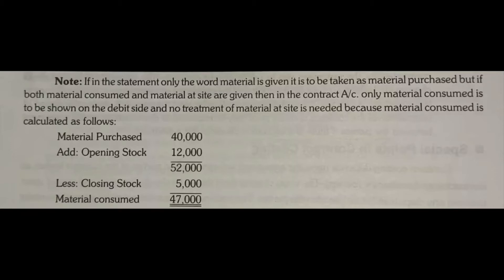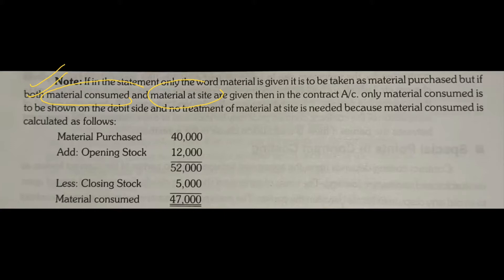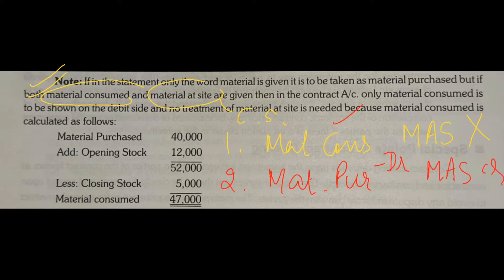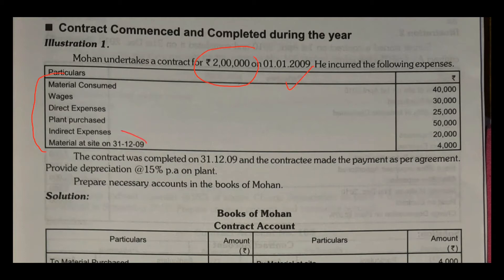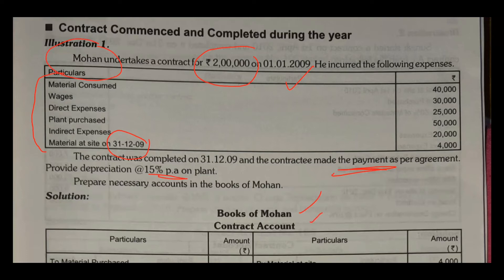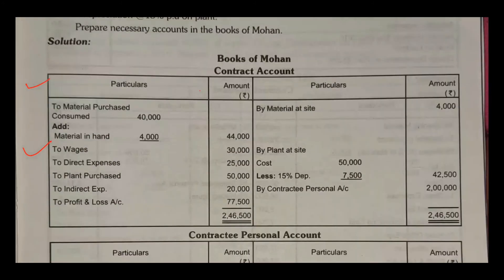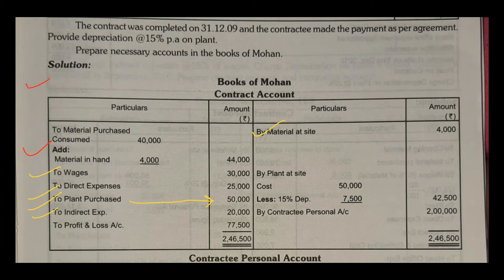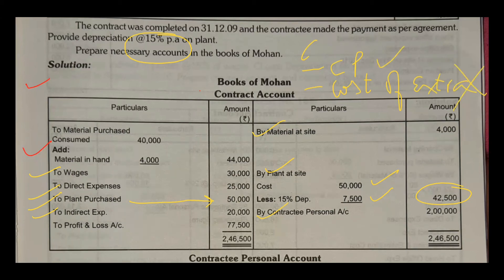Cost Management- Contract Costing 4-Practical Questions